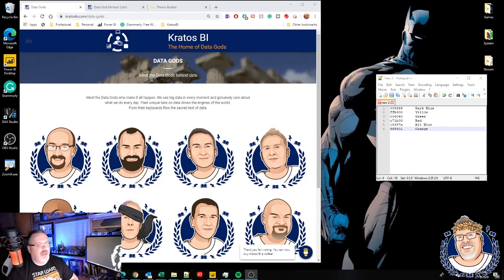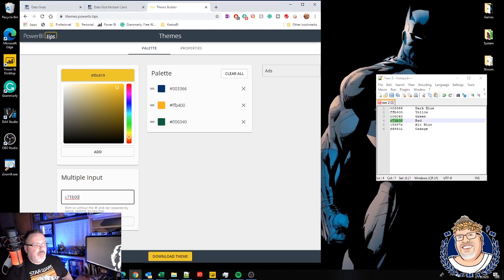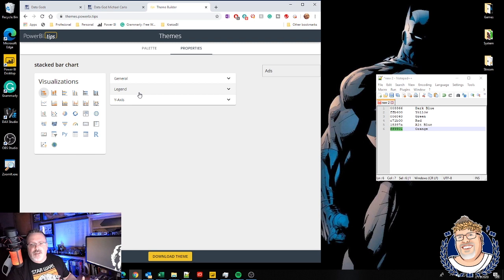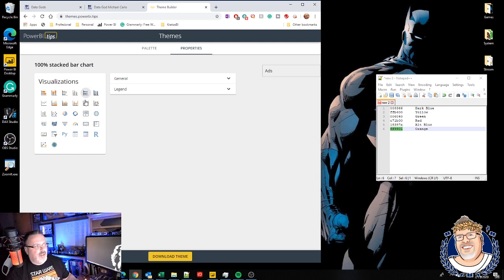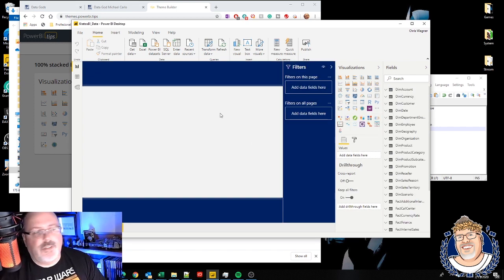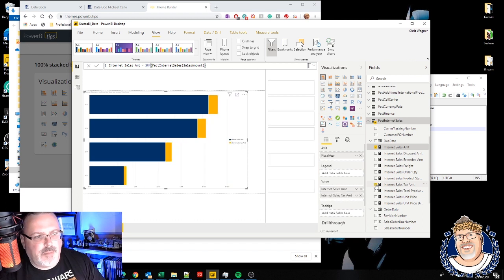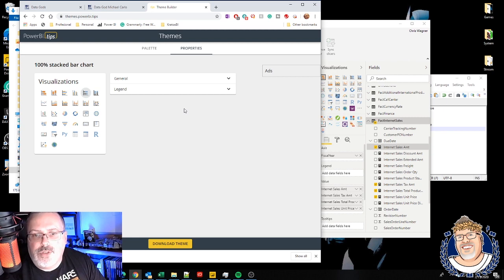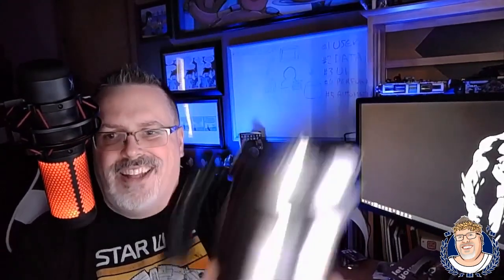Create a PowerBI.Tips Custom Theme in 4 Minutes!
See why Mike Carlo is truly a DATA GOD!

Build a Custom Power BI theme using PowerBI.Tips theme creator in under 4 minutes.